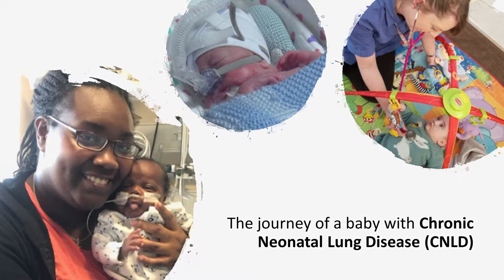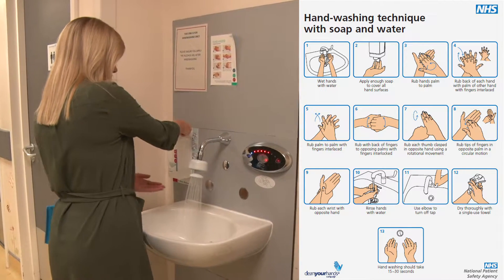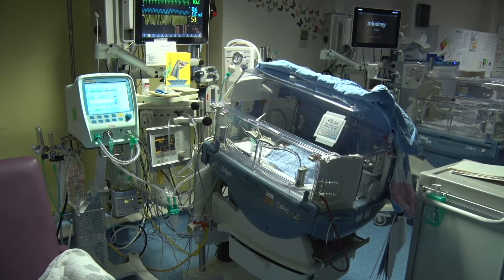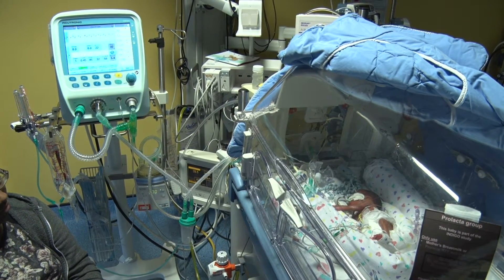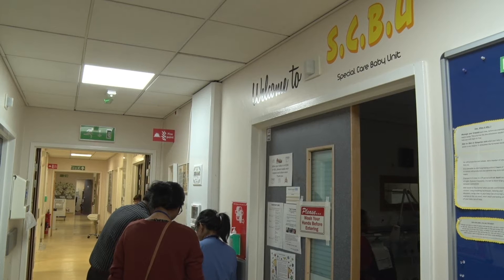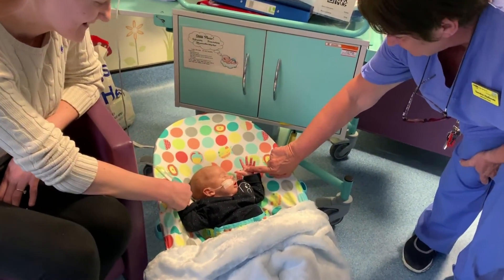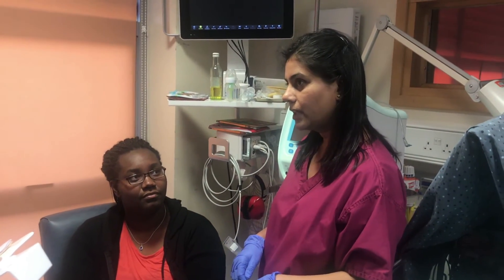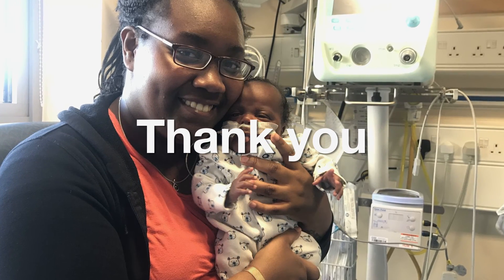Journey of a baby with Chronic neonatal Lung disease (CNLD)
Created in collaboration with parents whose babies have been born prematurely and diagnosed of CNLD, this video informs and takes parents through various stages of respiratory care their baby may go through, starting from being in neonatal intensive care unit on a breathing machine to going home on home oxygen. This video was created using parental feedback and East Kent Hospitals hope that parents will find this video useful.